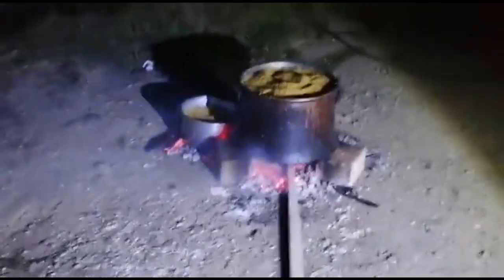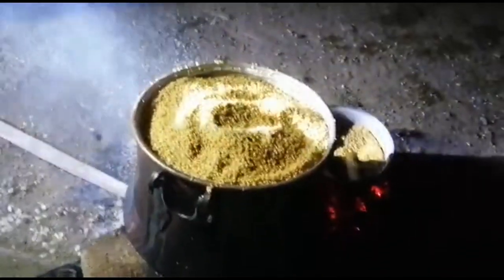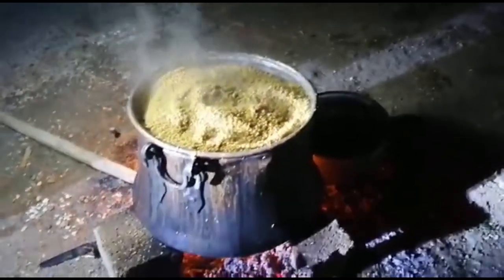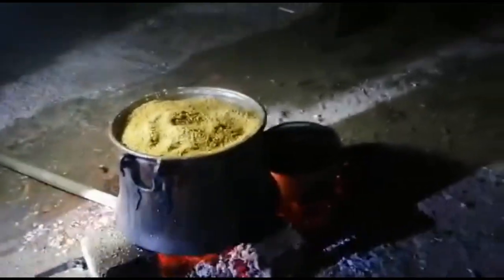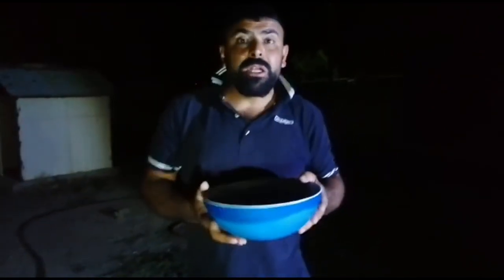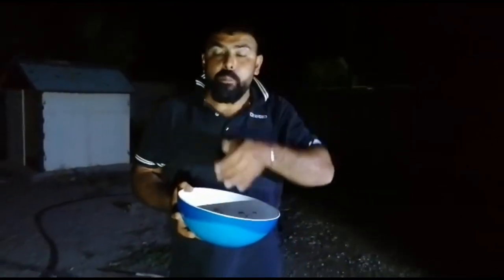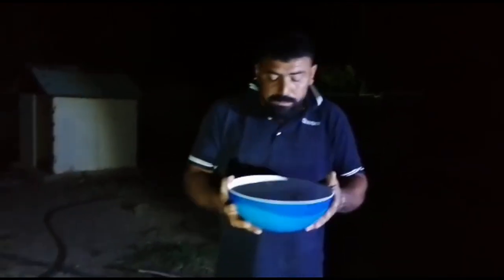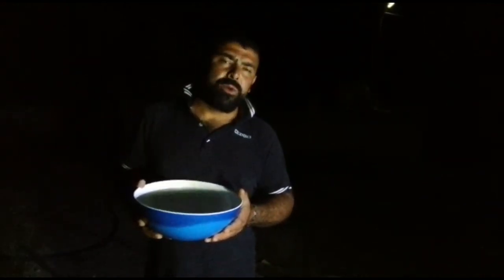Buğdayı kaynatıp bulgur yaptık 4K